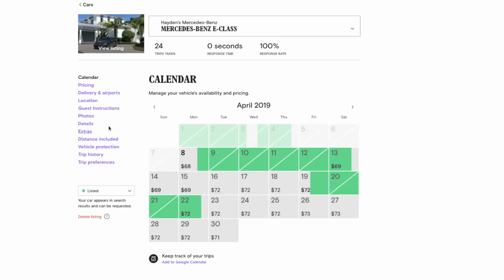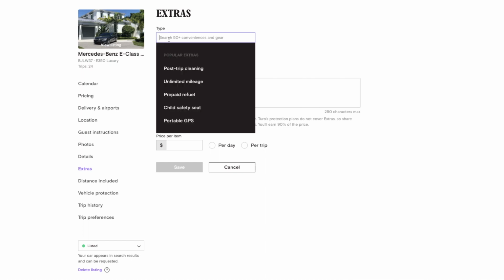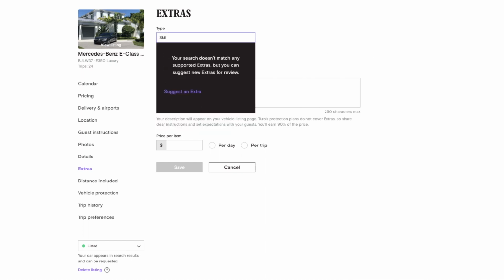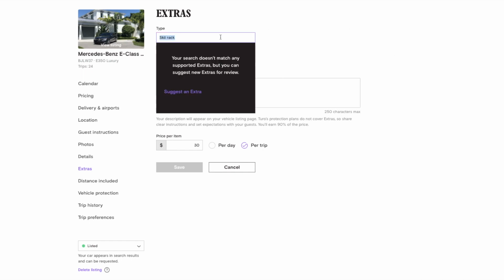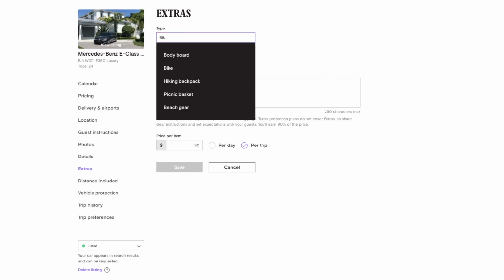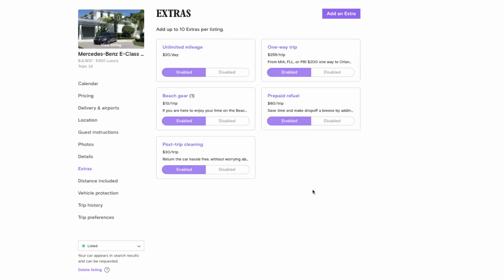4 Ways To MAXIMIZE TURO Earnings!!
These are just 4 consistent strategies I have used to maximize my earnings. Please let me know what you think and what you have used!

EARN TWO FREE STOCKS BETWEEN $12-$1,400! with WEBULL*

Sony a6000